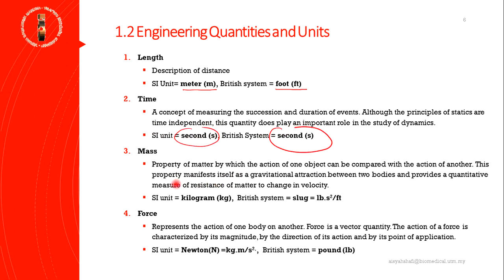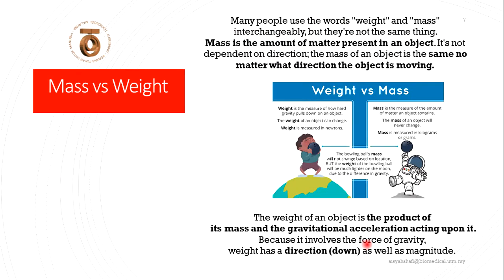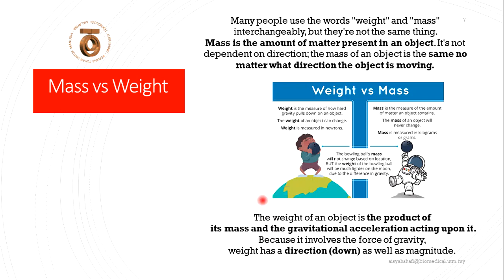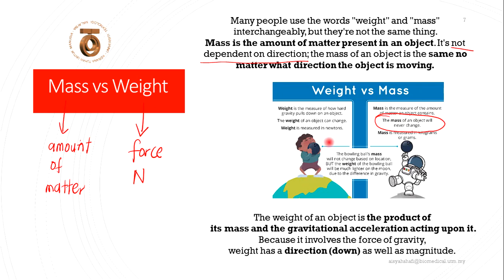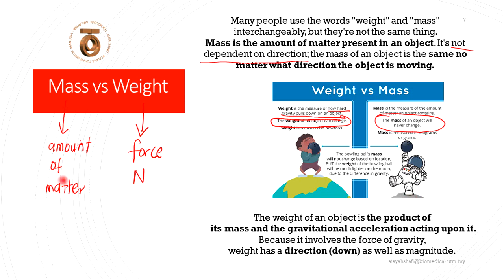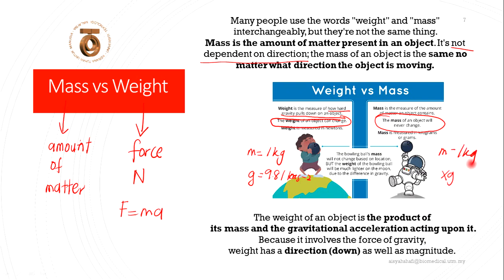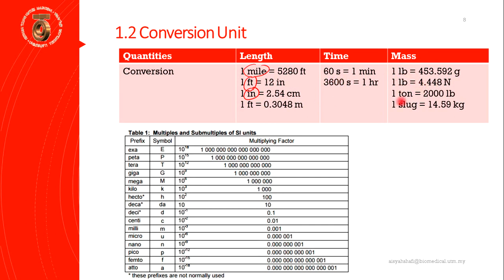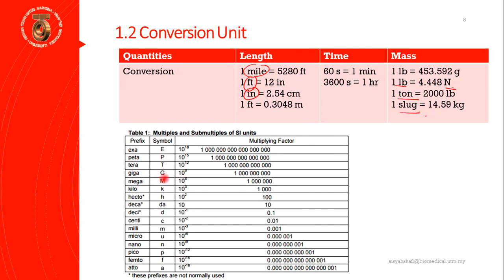Chapter 1(part 2) - Basic Quantities and Units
In this video, students will learn about the basic quantities and units in enginering.